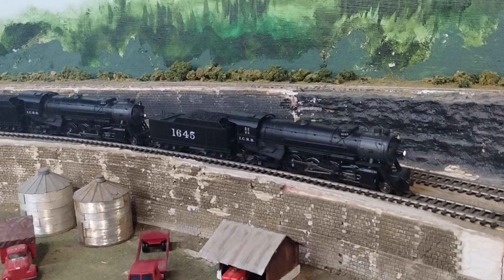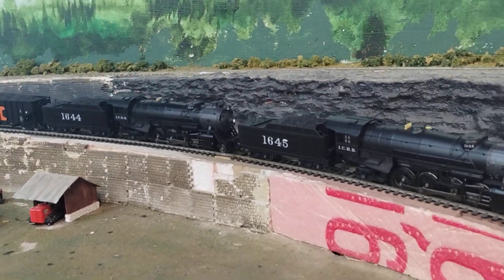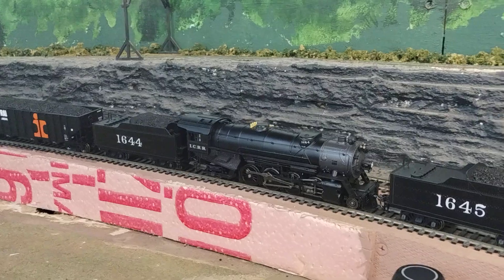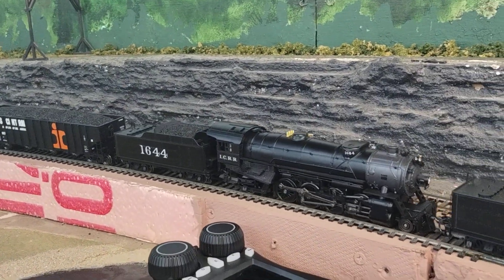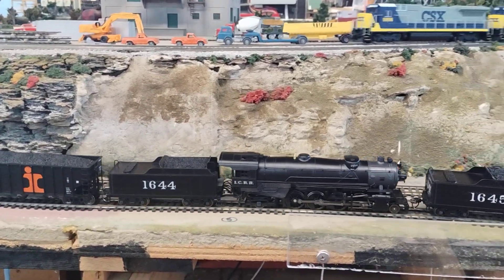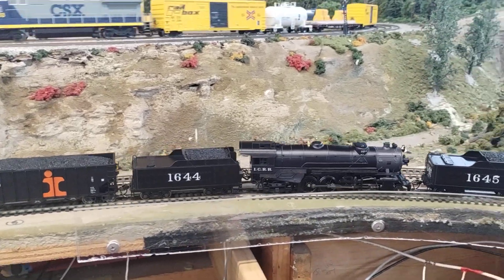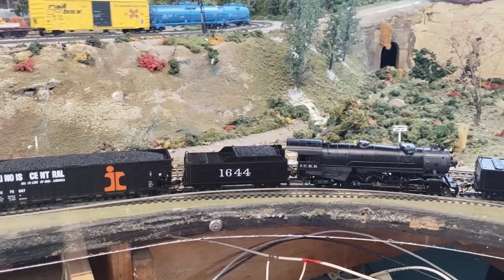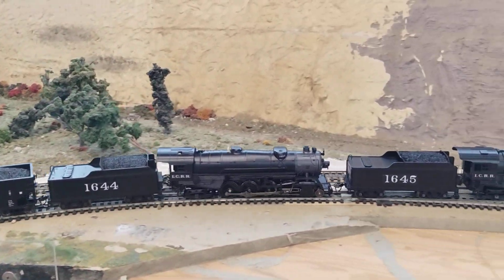USRA Heavy Mikado Steam Locomotive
Double heading the USRA Heavy Mikado Steam Locomotives decaled for Illinois Central Railroad manufacturer by Broadway Limited Imports. I am having problems with road number 1644.